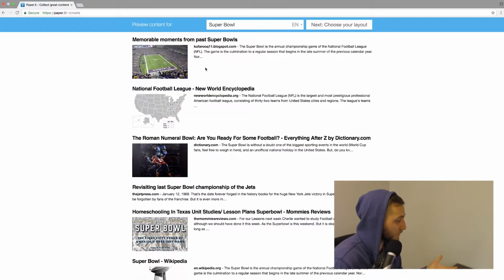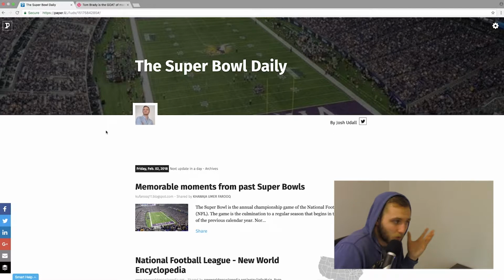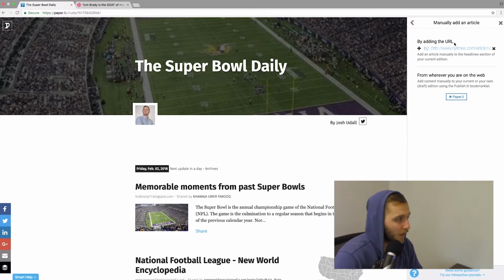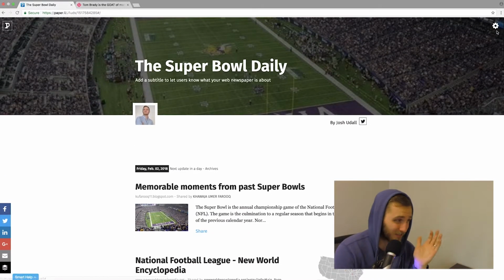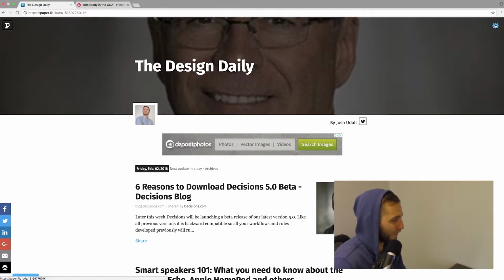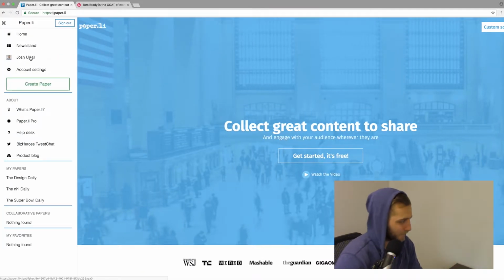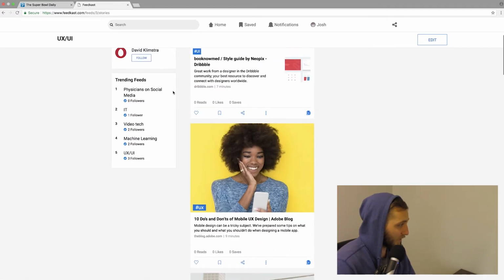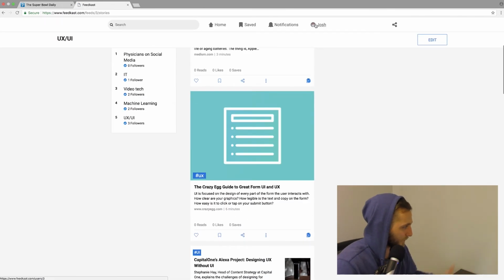Full Design Breakdown of Paper.li | 2025 Vlog 20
This week we take a look at one of the more mundane sides of the design hustle. Breaking down a website, seeing how they do things and how I could can do better as a competitor. Buckle in folks, if you want design content then here you are!